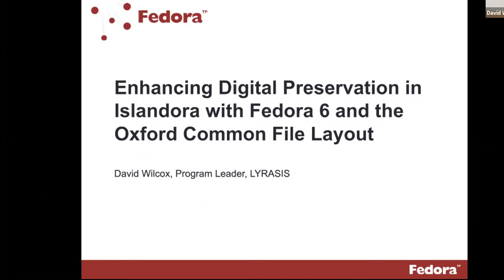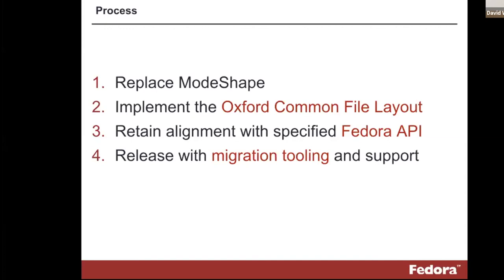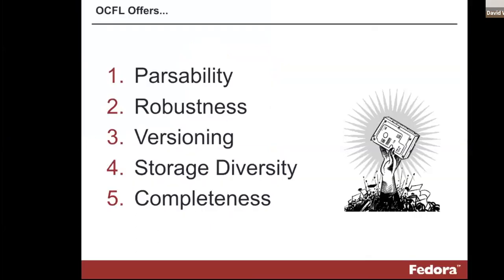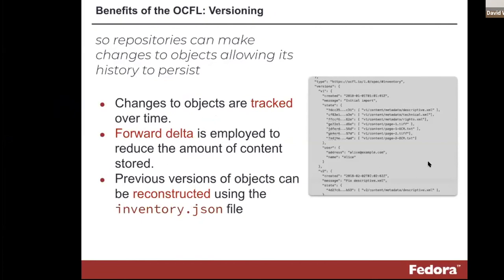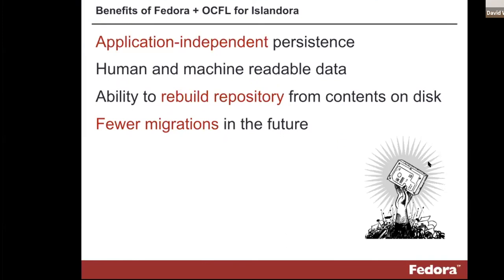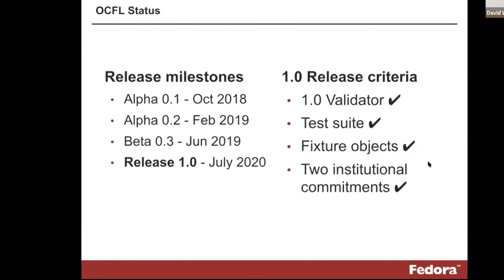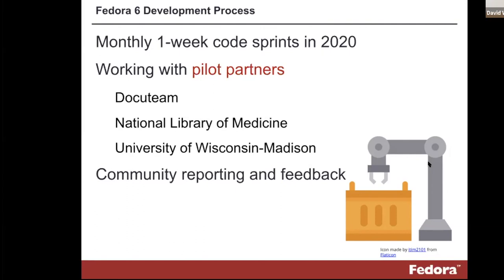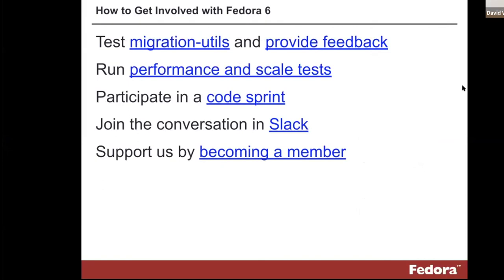Islandora Online: Enhancing Digital Preservation in Islandora with Fedora 6 and OCFL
A session from Islandora Online: Islandora 8, held on July 21, 2020. Fedora Product Manager David Wilcox discusses Fedora 6, the next major version of Fedora, which will focus on digital preservation by aligning with the Oxford Common File Layout (OCFL), an application-independent approach to the storage of digital objects in a structured, transparent, and predictable manner.

 This session provides an overview of Fedora 6, including a brief introduction to the OCFL and how it will enhance support for digital preservation in Islandora. It also provides a summary of development progress to date and the anticipated timeline for the 6.0 release.